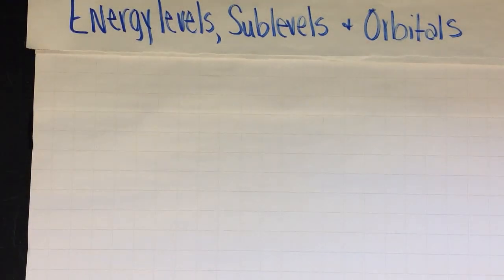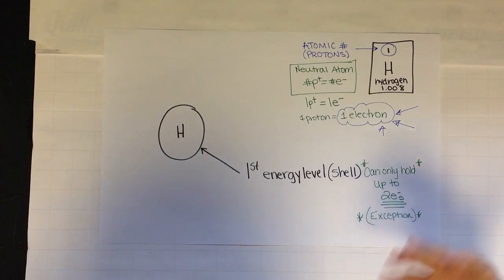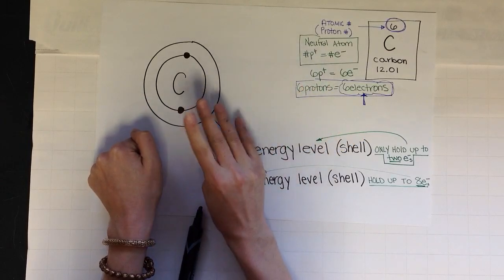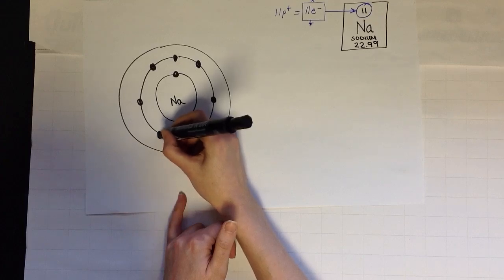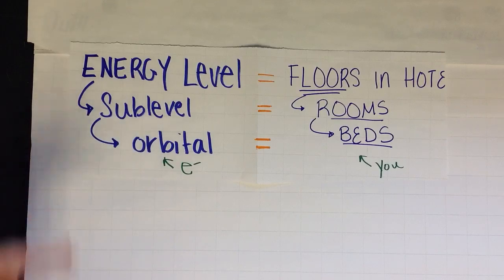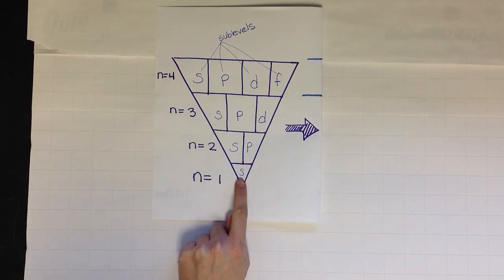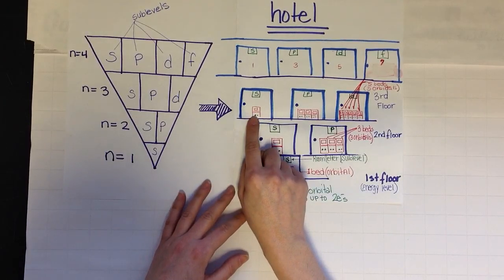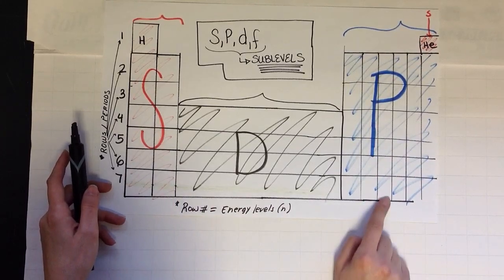Energy levels, sublevels, & orbitals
This is a video about energy levels, sublevels & orbitals and how the atom fills its electrons.